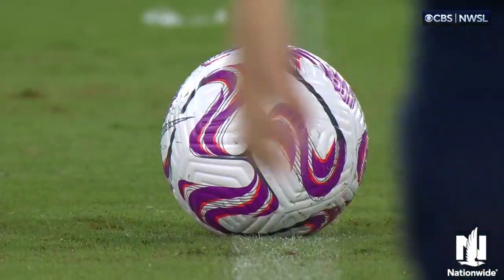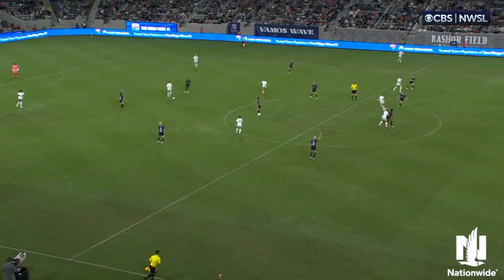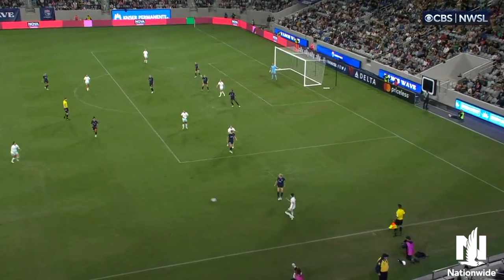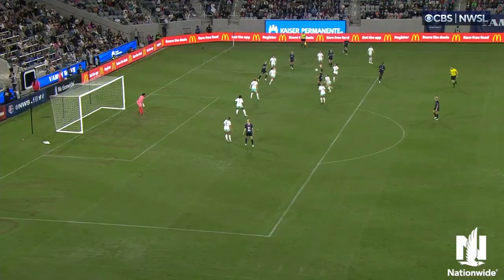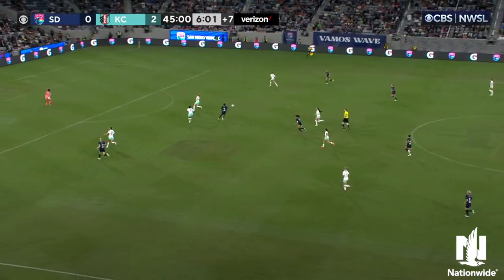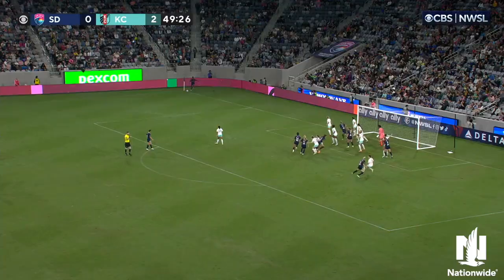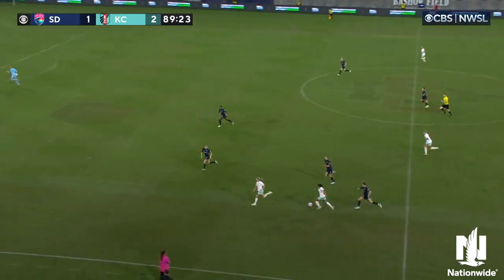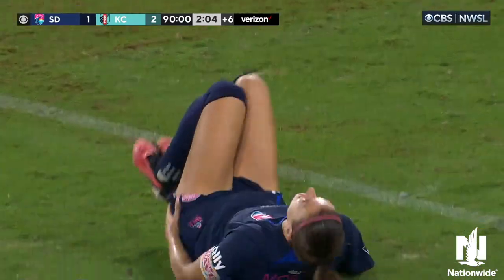San Diego Wave FC vs. Kansas City Current | September 16, 2023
The Kansas City Current came to San Diego to face the Wave and are leaving with all three points after two goals in 20 minutes in the first half propelled the Current to victory. Debinha’s rocket of a strike in the 3rd minute sent Kansas City ahead before the lead was doubled due to Kristen Hamilton’s goal.